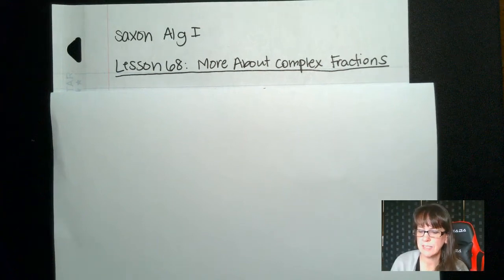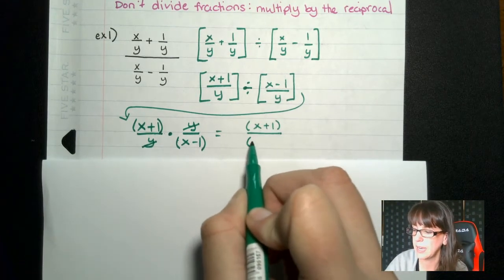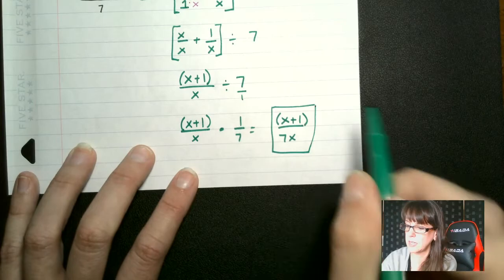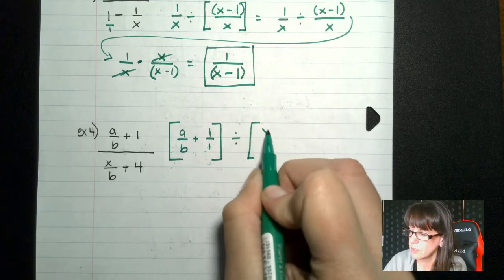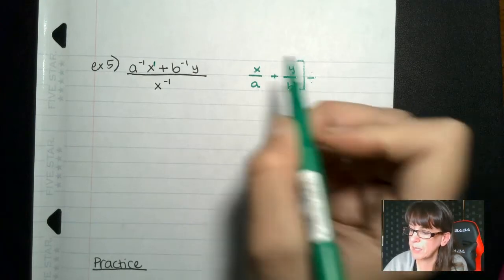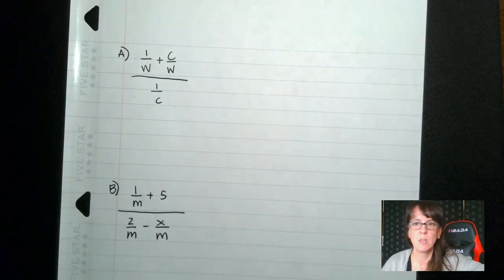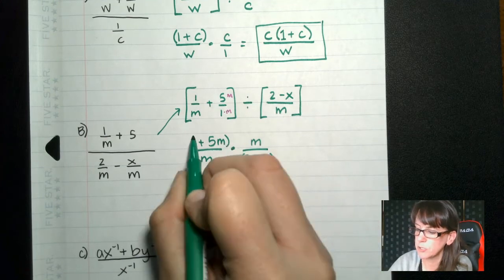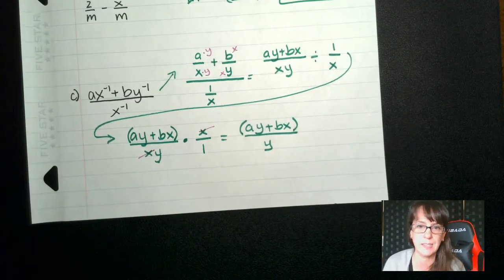68 Saxon Algebra 1, Lesson 68 More About Complex Fractions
This is from Saxon Algebra 1, 3rd edition. Learn how to simplify complex fractions that have rational expressions in their numerators and denominators.